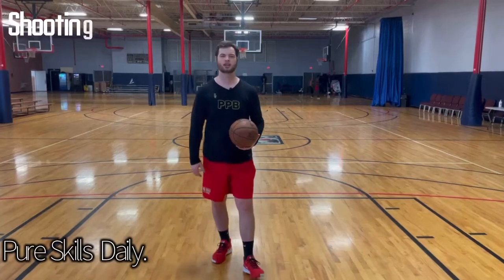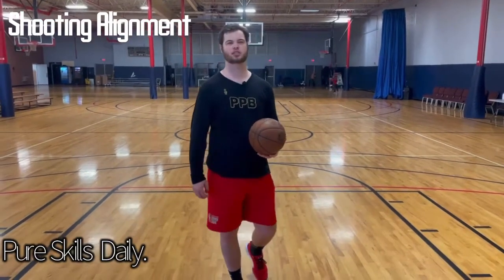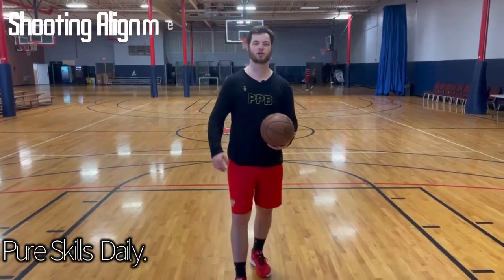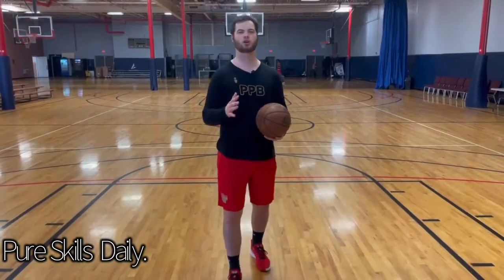Shooting Alignment Breakdown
Chris Palmer Teaches you what the best shooters in the world do (The Turn) and how it can increase your accuracy in a big way!